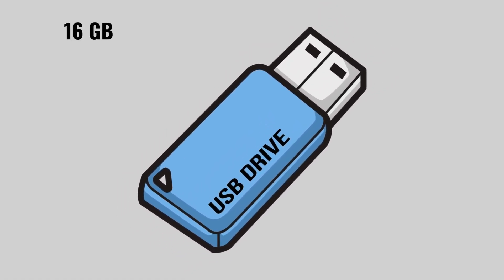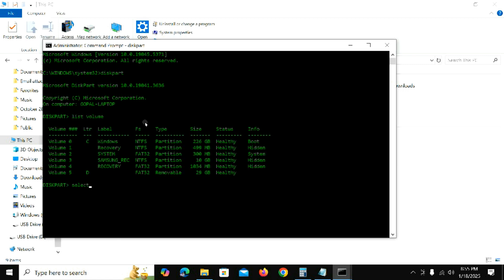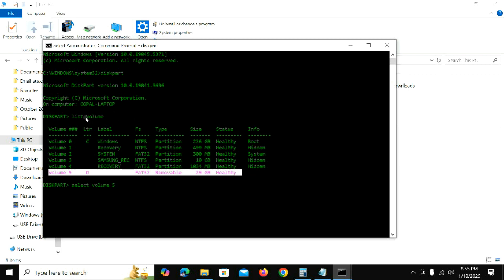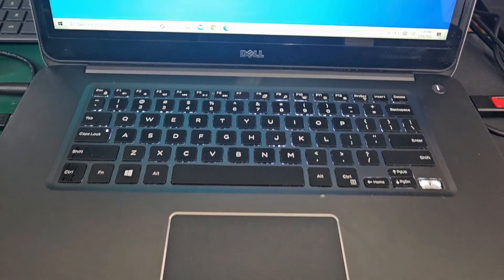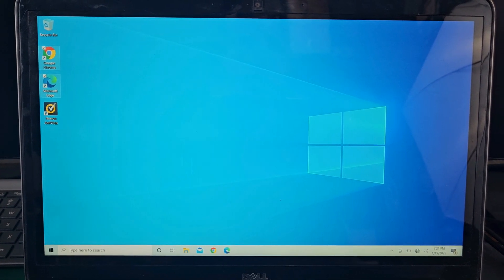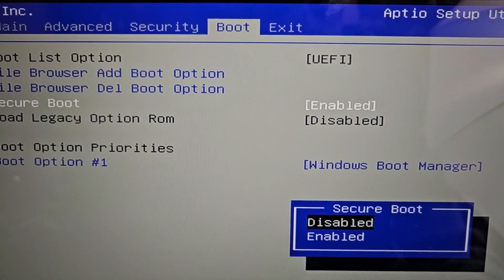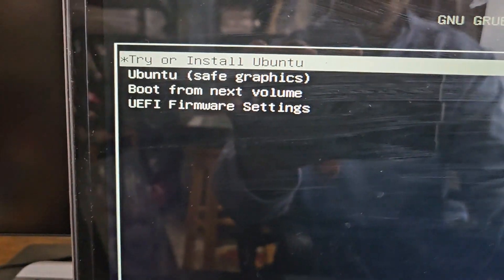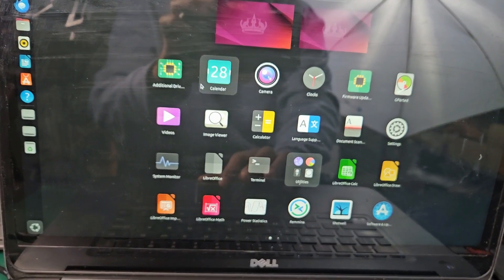Microsoft Ending Windows 10 Support Soon – How to Install Linux on Your PC!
Microsoft is ending support for Windows 10, Windows 8.1, and Windows 7 starting in October 2025.

After October 14th, 2025 Microsoft will no longer provide free software updates from Windows updates, technical assistance, or security fixes for Windows 10. Your PC will still work, but Microsoft recommends all Windows 10 users move to Windows 11. Microsoft claimed Windows 11 offers a modern and efficient experience designed to meet current demands for heightened security.

But, if you do not want to upgrade to Windows 11 and want to be protected this video is a perfect answer for you. As a workaround, you can install Ubuntu, open source operating system. Watch my video to the end to get full step-by-step instructions on how to install Ubuntu on your PC.

Every purchase helps me create more helpful content. Please contact the seller directly for any product-related issues.

👜 Shop Women’s Bags & Accessories
eBay Store

🛍️ Amazon Merch